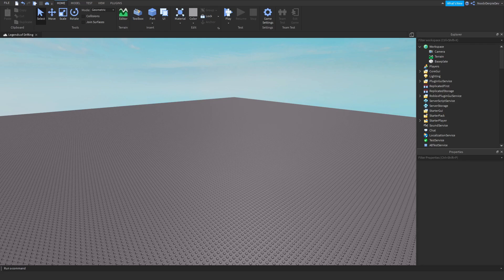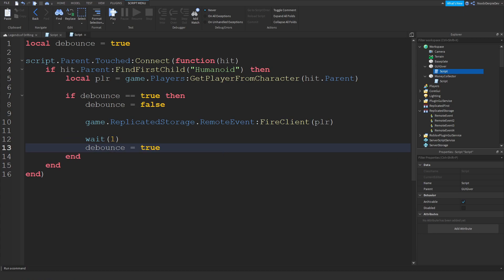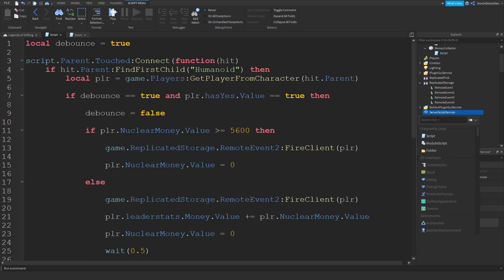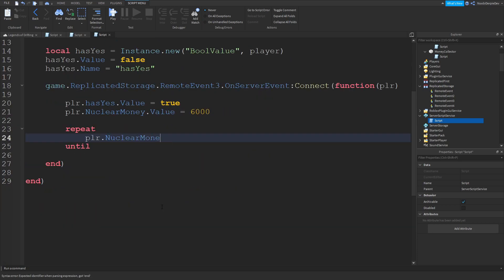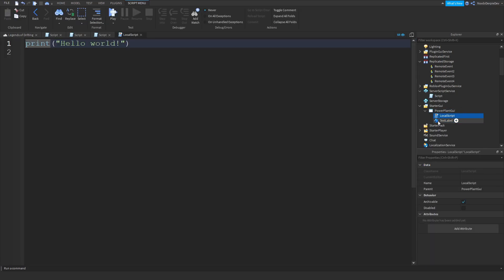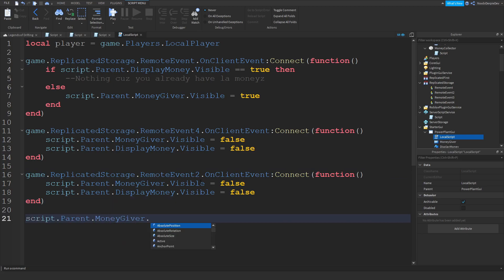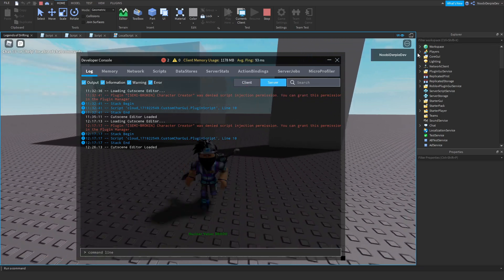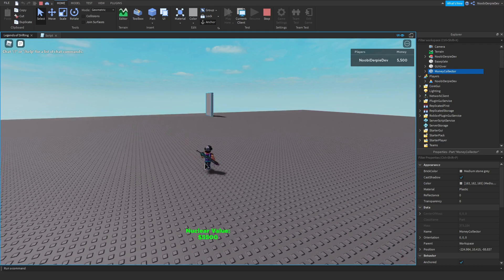ROBLOX STUDIO | How to make a Power Plant Robbery [Like Jailbreak!]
📷 In this video I'll be making a Power Plant Robbery [Like Jailbreak!]

🎵 Music used in this video:
- Intro: Kygo Feat. Selena Gomez - It Ain't Me (Codeko Remix)
- Outro: Fourty Ast - Beyond the Stars
- Within: Vexento - Dancing In The Dark